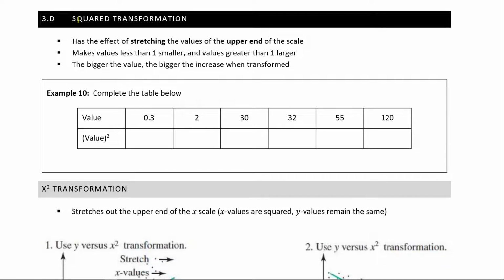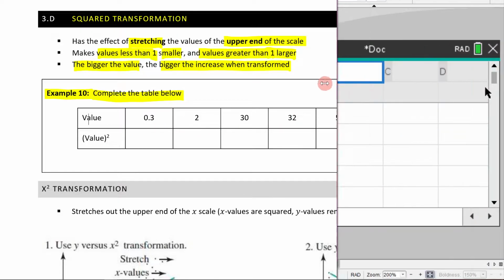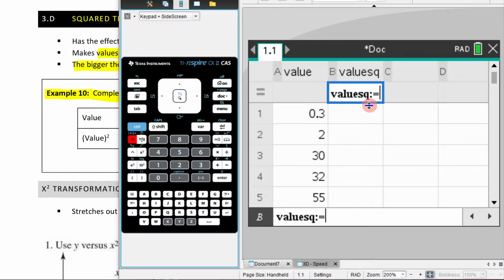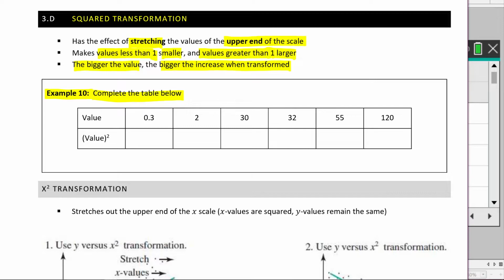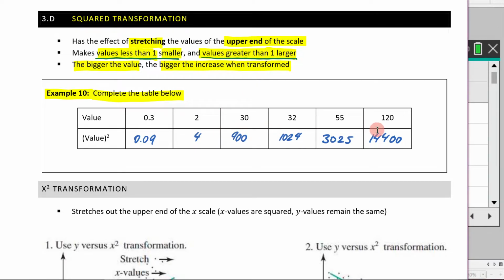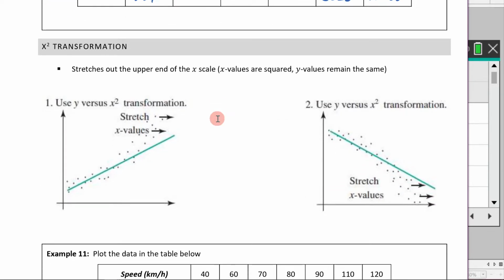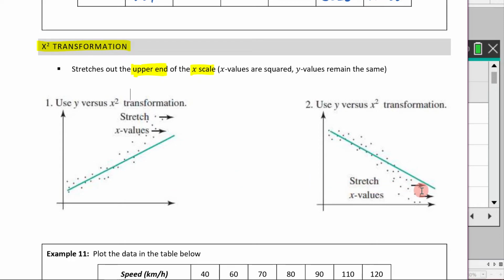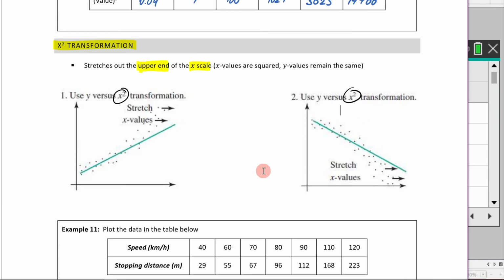3D - Part 2 - Bivariate Data - Further Maths